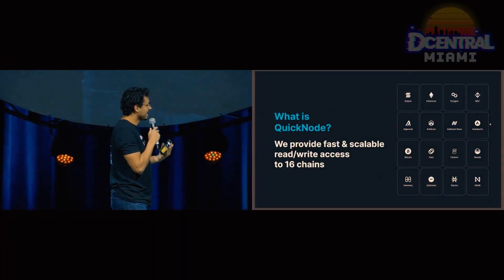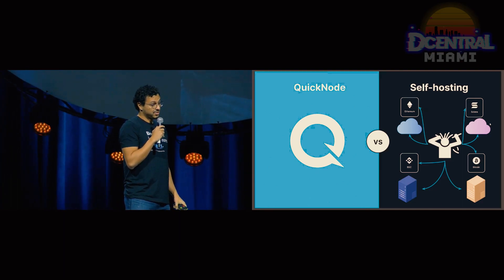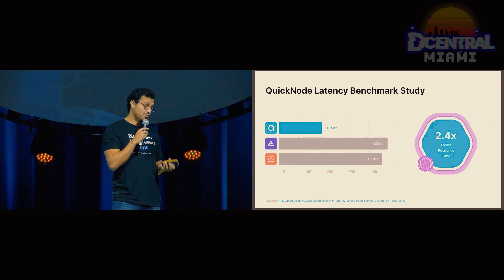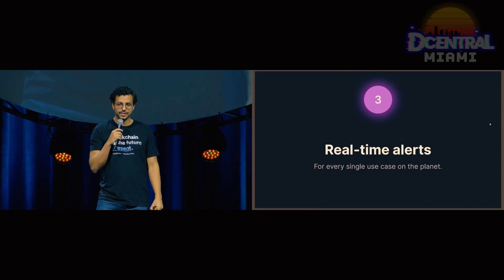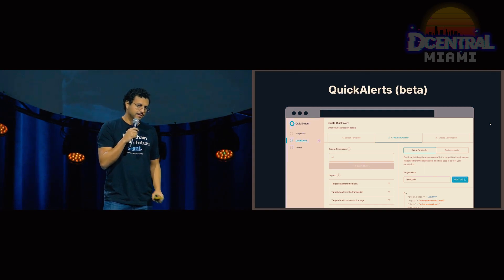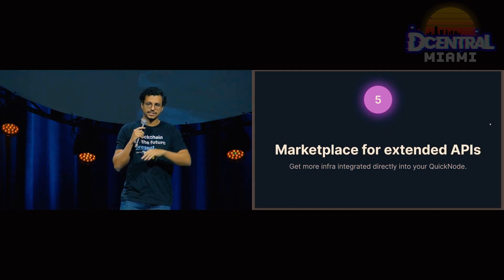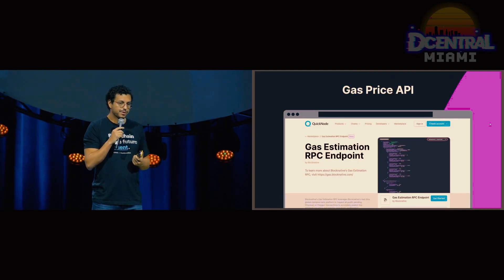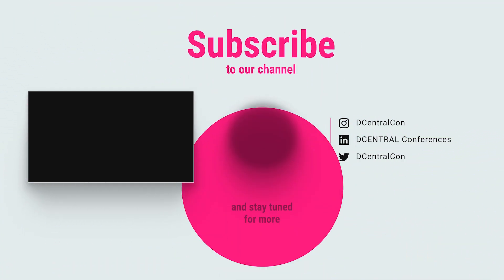QuickNode: Blockchain Infrastructure for Everyone - DCENTRAL MIAMI 2022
How can we speed up development time for coders and developers in Web3? How can we launch projects faster across multiple blockchains?

Discover how QuickNode brings together everything you need to build the future of web3 with the ease of web2. The developer resources allow you to boot in seconds and get access to 16+ different chains on a globally distributed, auto-scaling, multi-cloud network.

Join our DEGEN & FRENS Community!